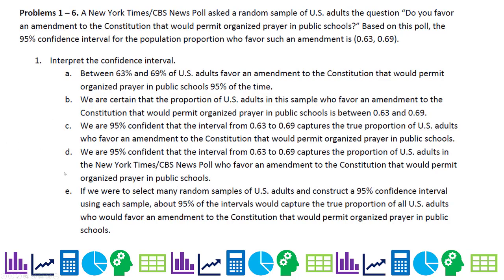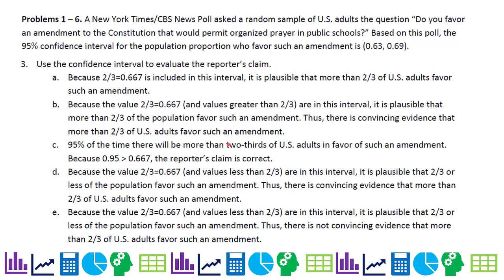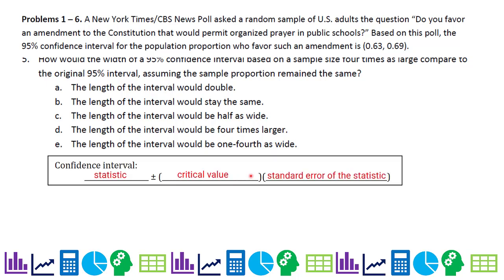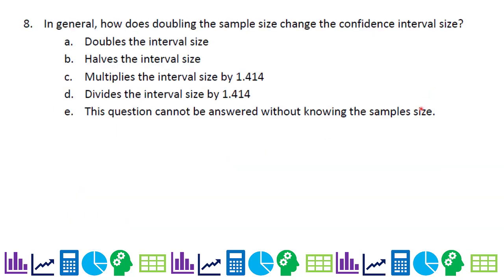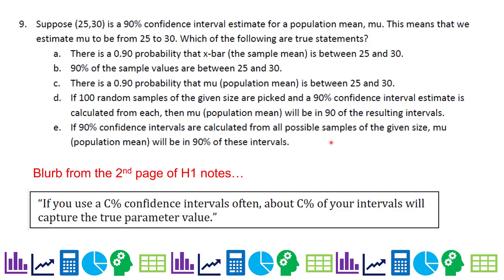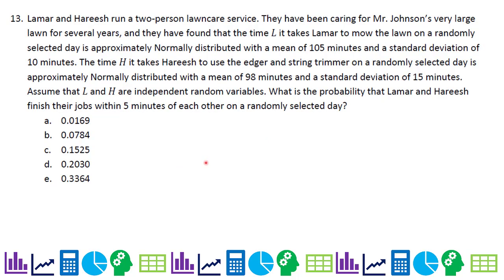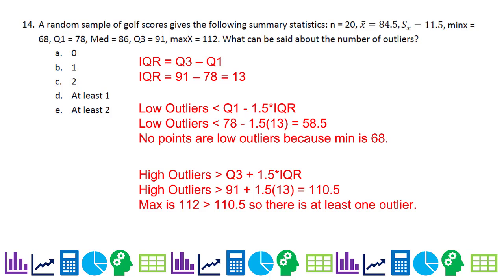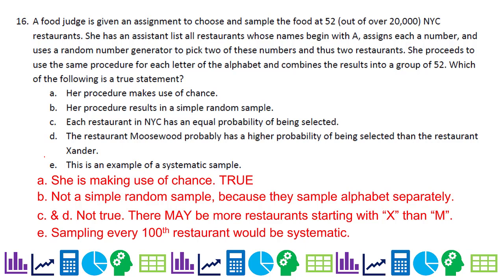H1 Reflection Solutions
Problems covering the basics of confidence intervals plus some review of the normal distribution, sampling methods and transforming random variables.